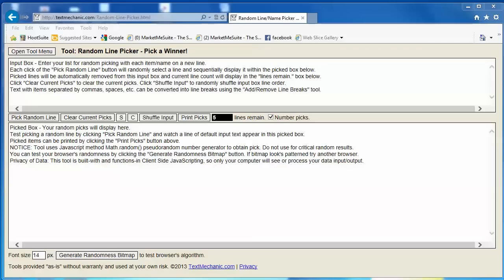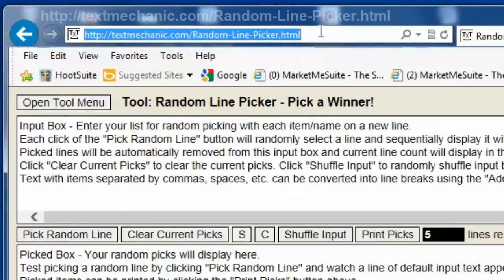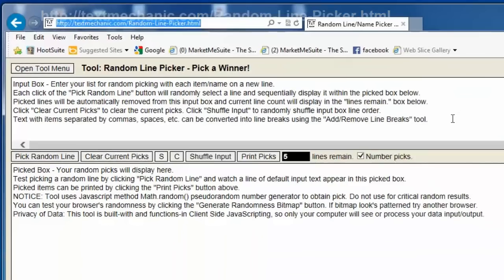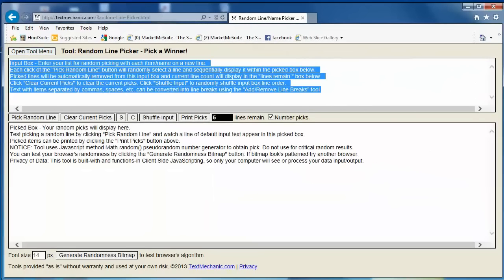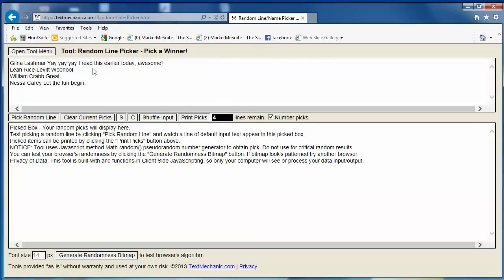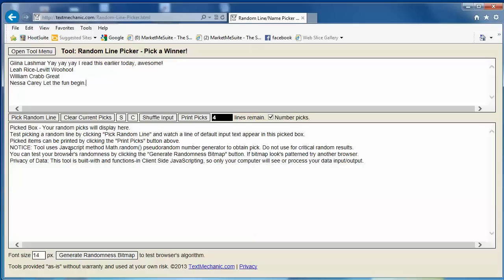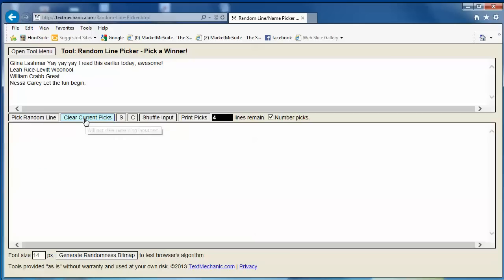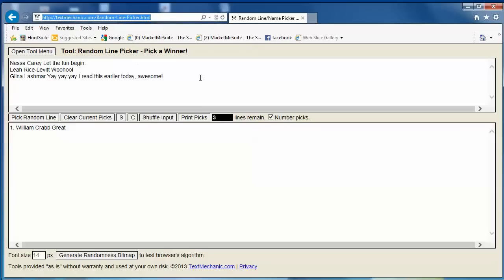How to randomly pick a Facebook comment as a competition winner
- With the latest relaxing of the Facebook Competition rules, we can now run (although with some requirements) a competition directly on a Facebook Page.  For example "a winner will be randomly selected from the list of comments below this post".

It's not all requirement free - see Facebook Promotion Guidelines for the fine print.

Here's just one way you can 'randomly' and fairly select a comment as a winner.

    Copy and paste the comments from the Facebook Page Post, one entry per line, in the top box;
    Click "Clear Current Picks" and then "Shuffle Input" just to make things fair;
    Then click "Pick Random Line" to select the winner.

As a record, and proof, you could screen-record the 'random' draw with a program like JING and then post that to Facebook.  Or you could even have a Google Hangout on Air to stream the drawing of your competition.

I love the idea of being able to run sweepstakes directly on a Facebook Page's timeline, however, I can there is a lot of room for misconception and deceit.  I'd love to hear your views on the subject of Facebook Page timeline competitions and sweepstakes.